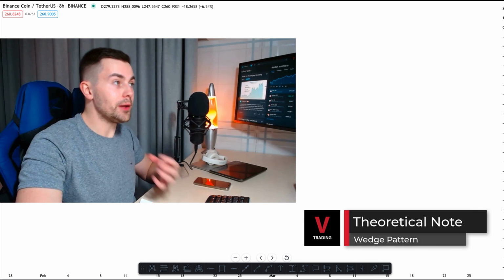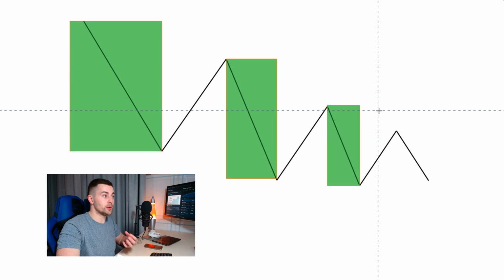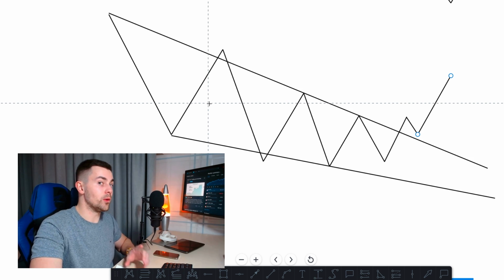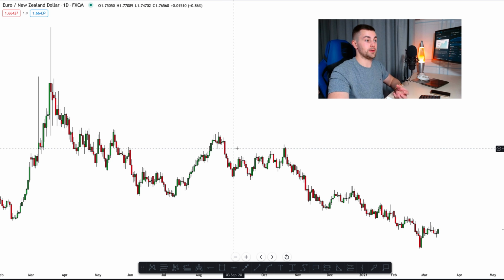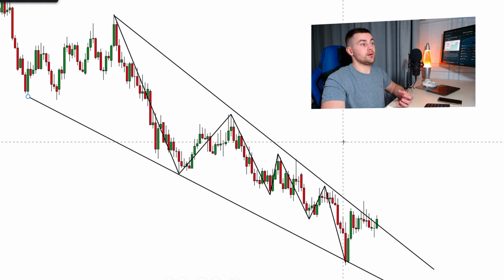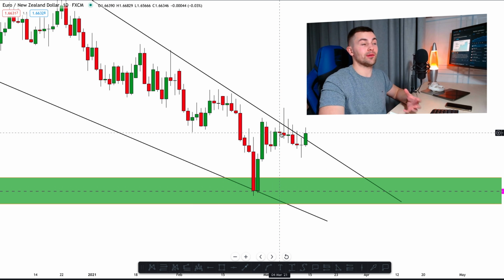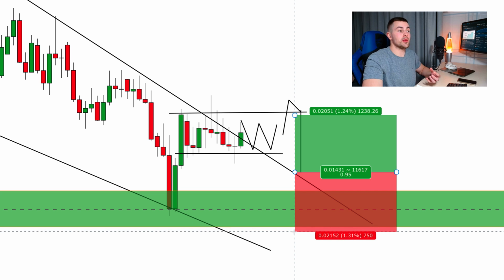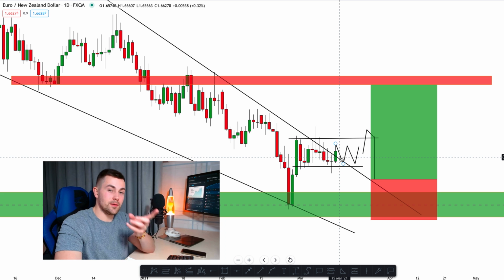How to Trade WEDGE PATTERN. Examples & Advanced Tips (price action)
BIO